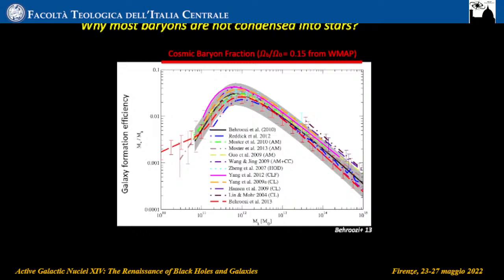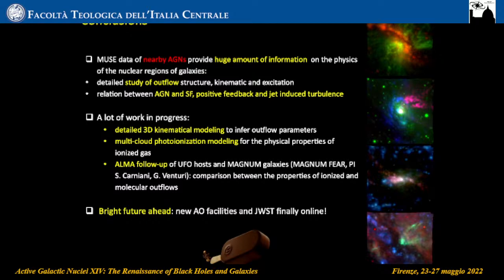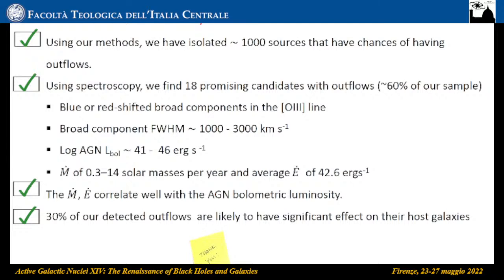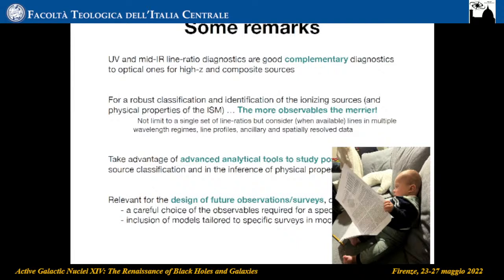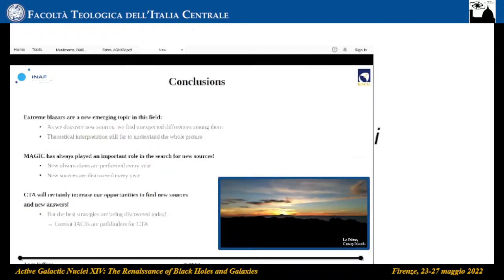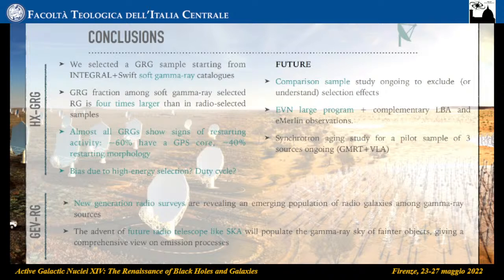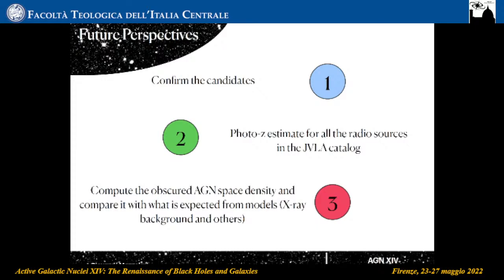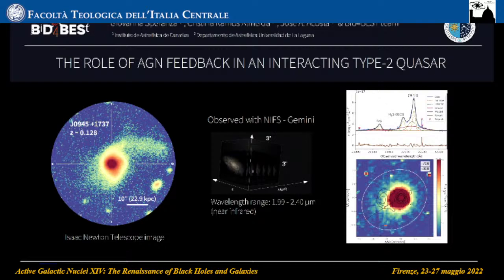Active Galactic Nuclei XIV: The Renaissance of Black Holes and Galaxies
Giovedì pomeriggio